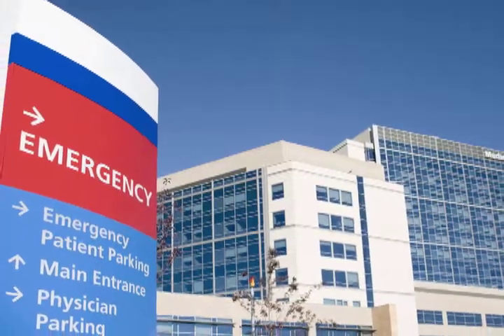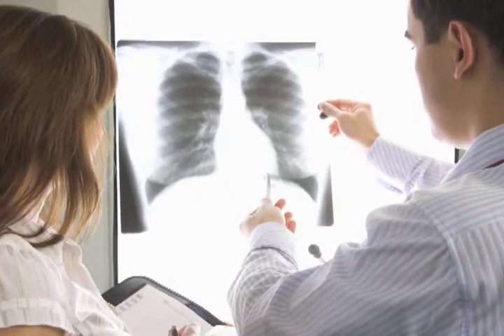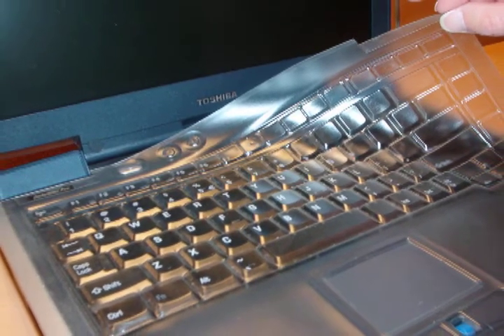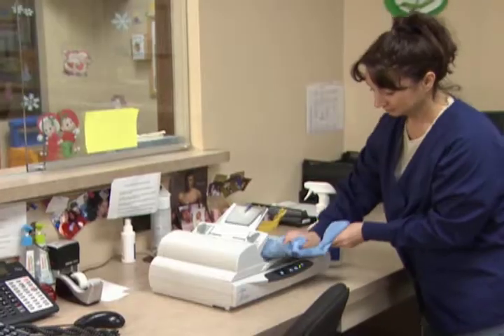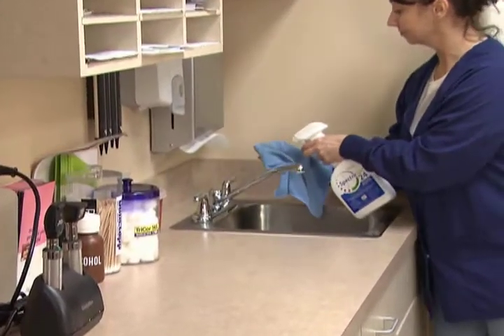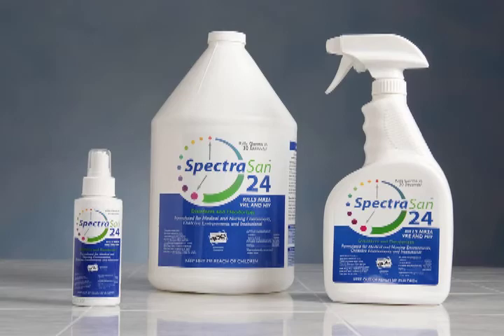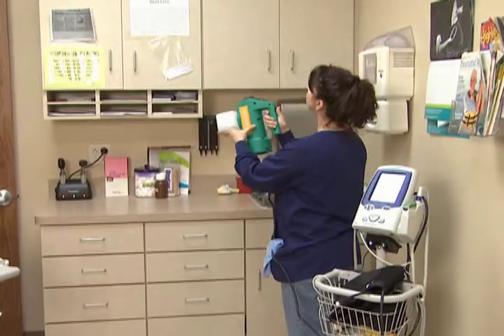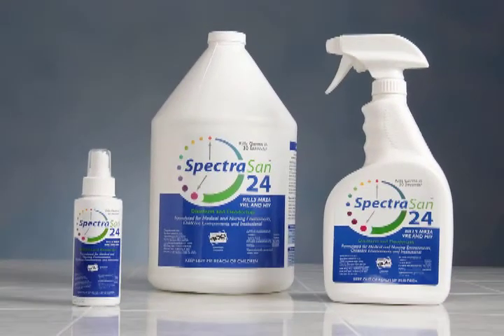Treating bacteria infected surfaces in medical environments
Touch Surfaces in a hospital/medical environment that should be disinfected on a regular basis with a hospital grade EPA approved disinfectant, like Spectrasan 24:
Nursing Stations - counters, medical charts, computer keyboards, FAX/copy machine buttons
MRI/Radiology - pads, MRI tunnel, hand rails, X-ray film and imaging equipment touched by patients
Patient Rooms - door knobs, light switches, flush handles on toilets, bedside tables, TV remotes, bed remote control, IV poles, food trays, stethoscopes and blood pressure cuffs